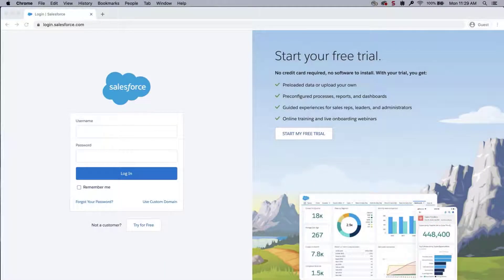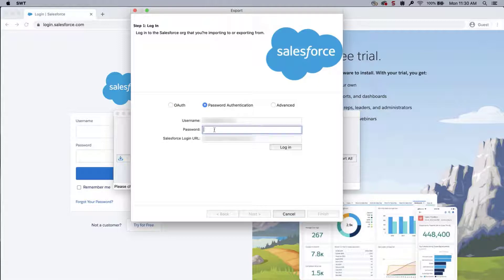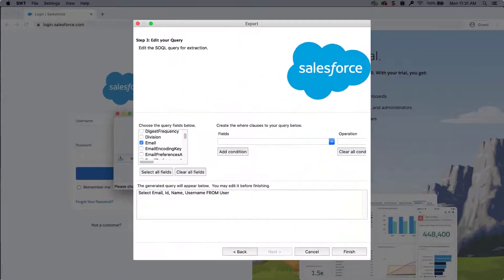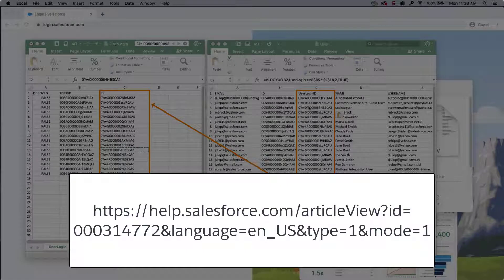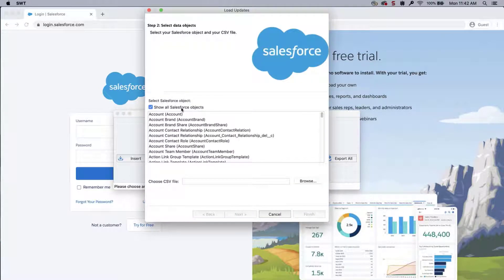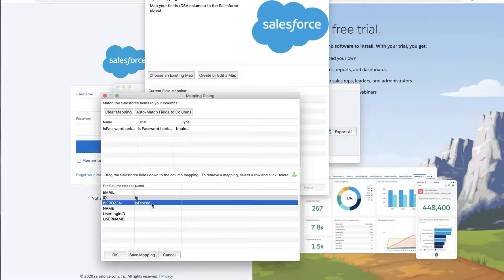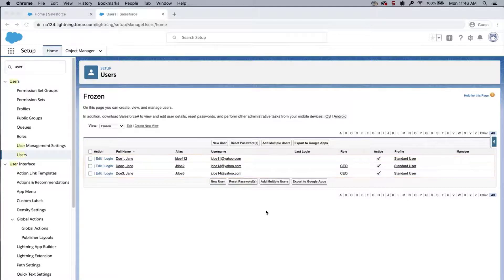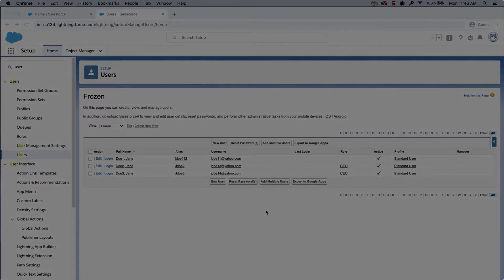How to Freeze or Unfreeze Multiple Users at Once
You can freeze a User account instead of deactivating them. This is intended to be used in situations where the User account requires more work before deactivating it. It is also possible to freeze multiple Users at once, by using the latest version of Data Loader.
Knowledge Article: Insert files with Data Loader

00:00 - Introduction
00:19 - Why You Should Freeze or Unfreeze Multiple Users
00:46 - Prepare Data Loader Files to Freeze Users
04:05 - How to Unfreeze Users